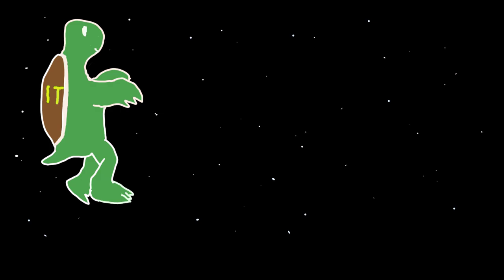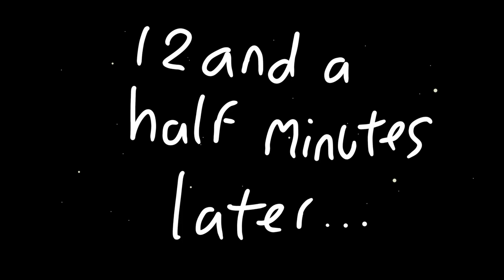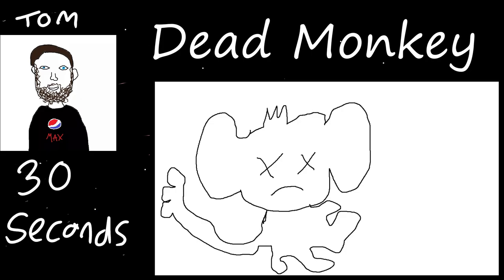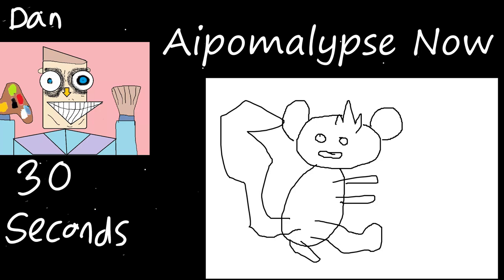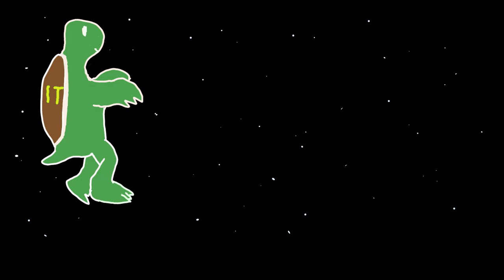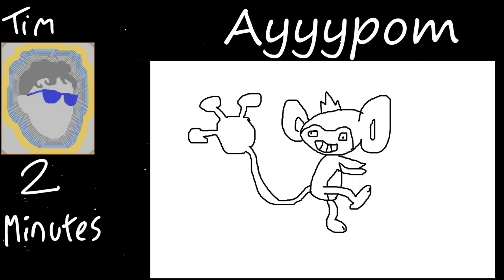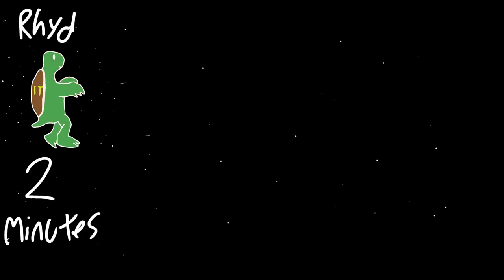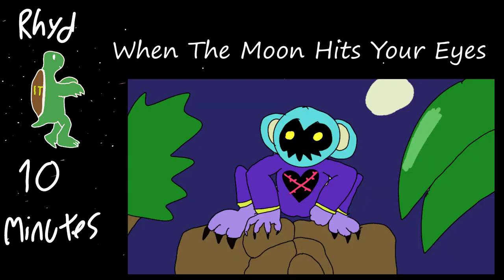DrawToise: Monkey Madness Special Part 2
It's time, once again, to draw some monkeys! Prepare for some simian hijinks and.. drawing stuff.

Social Media